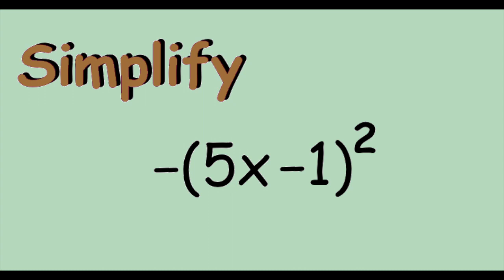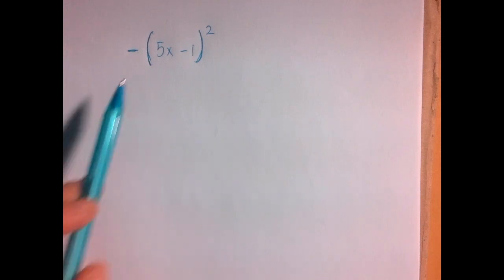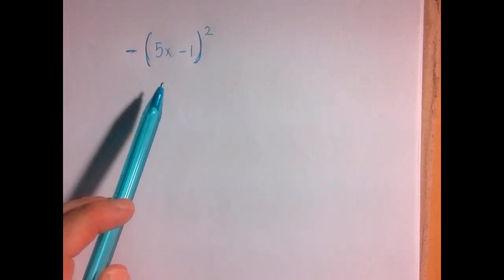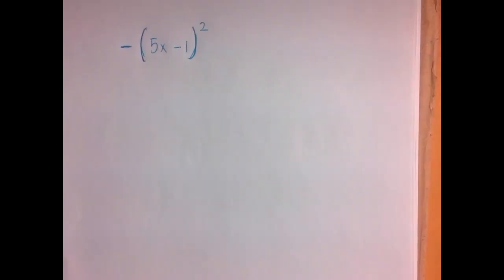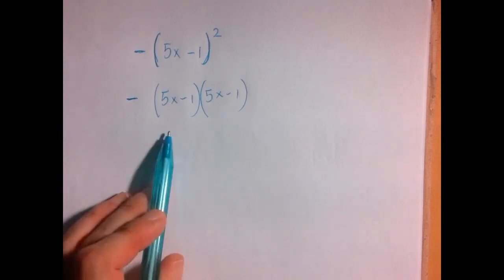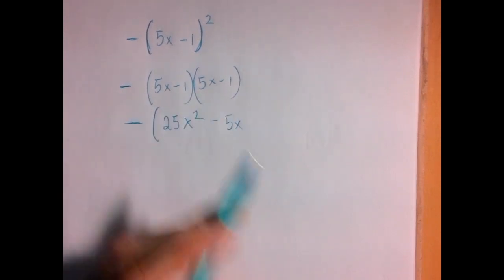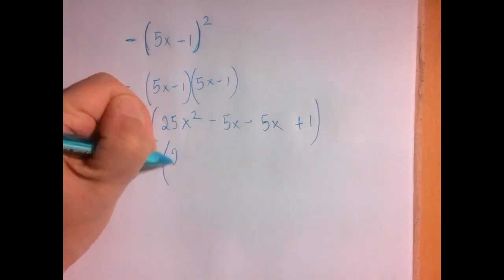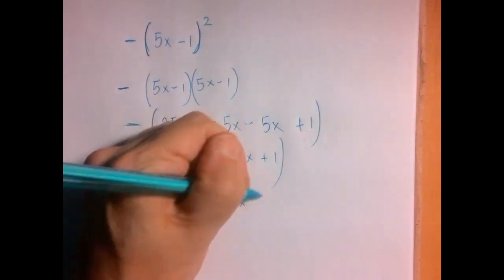Opposite of a Complete Square - Expand